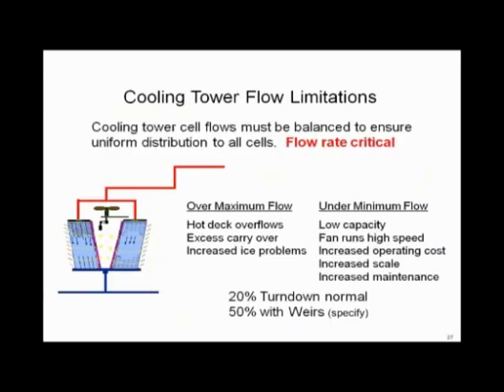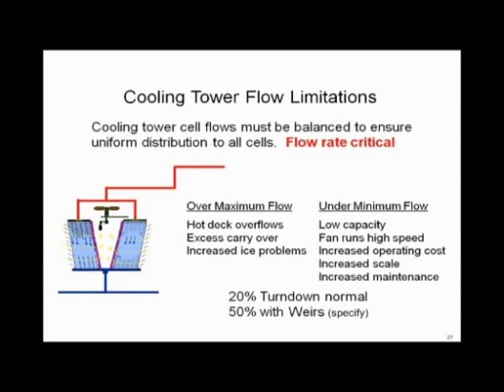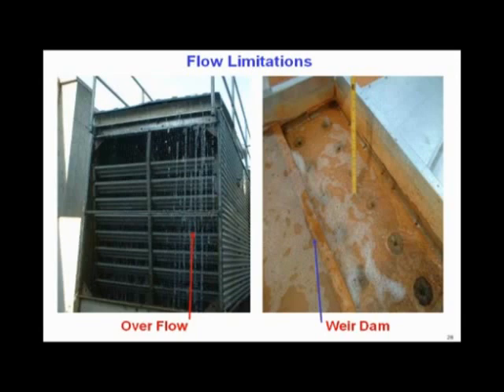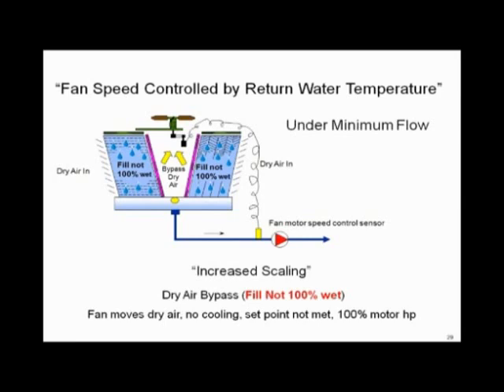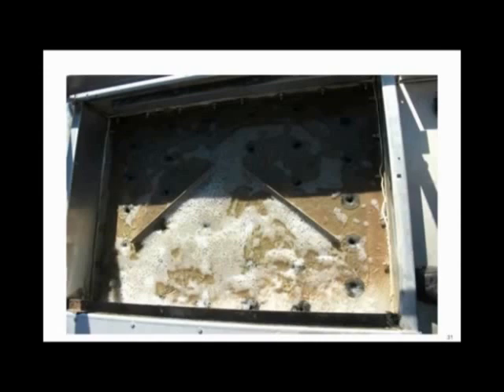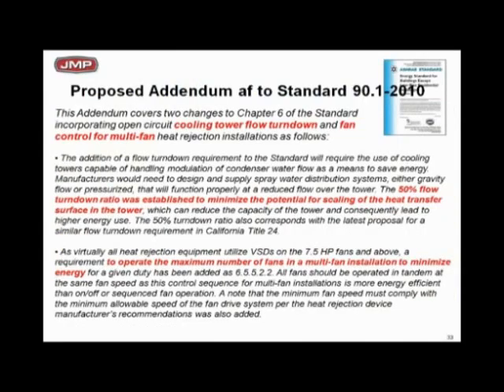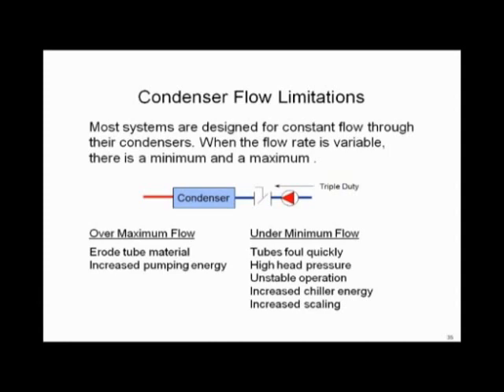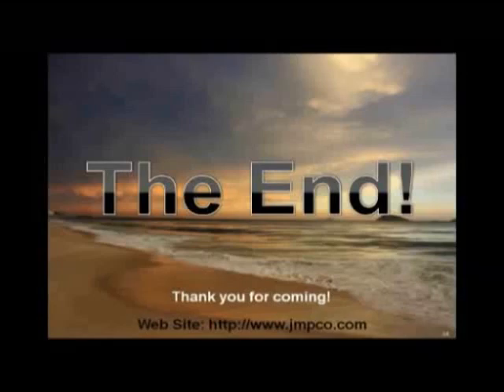Cooling Tower Water Flow Limitations Dry Air Disease